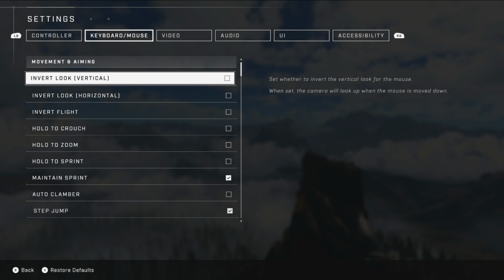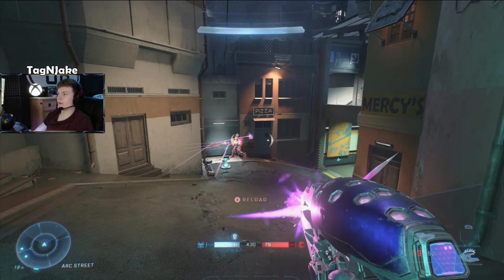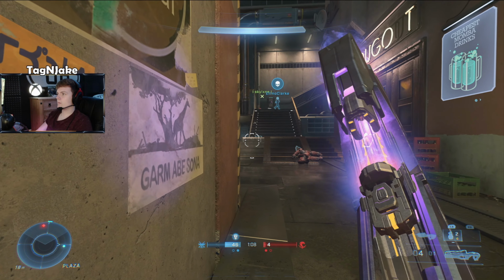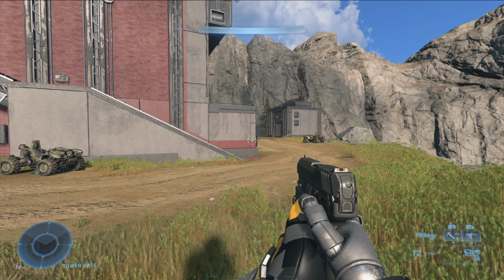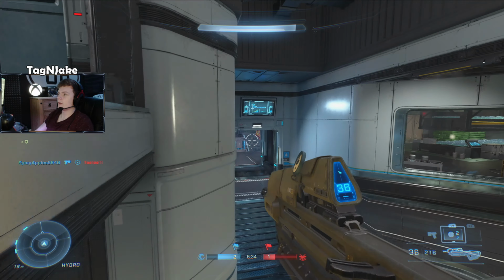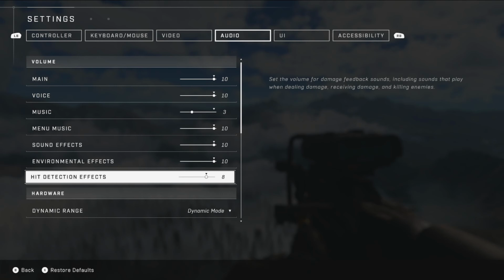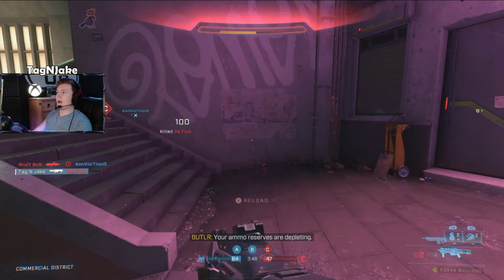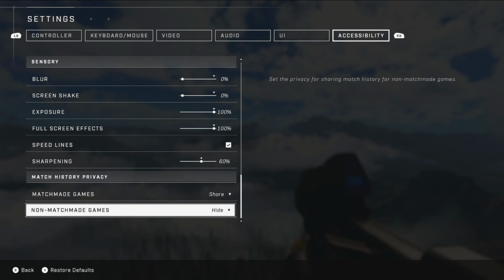How to find YOUR BEST Sensitivity/Settings in Halo Infinite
The ultimate setting guide.

▶️ Xbox Set Up:
- Xbox one Elite Controller V2
- Hyper Venom Cloud 2 headset
- Elite mic adapter
- 29 inch 4K LG Monitor

- Hyper X Pulsefire PFS mouse
- Hyper X Alloy keyboard
- Hyper X venom 2 headset